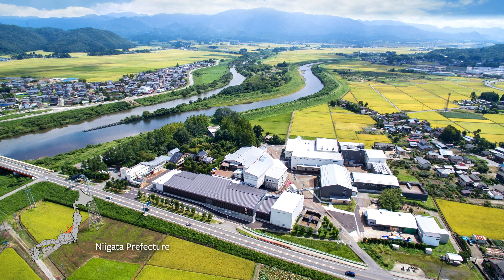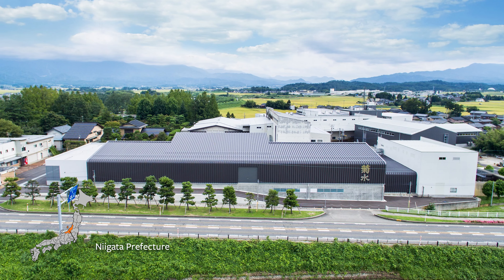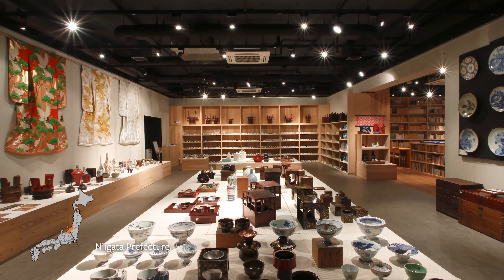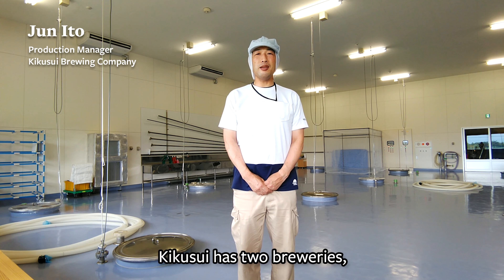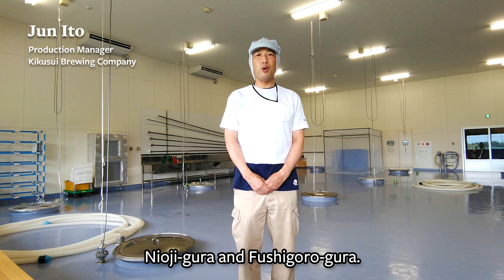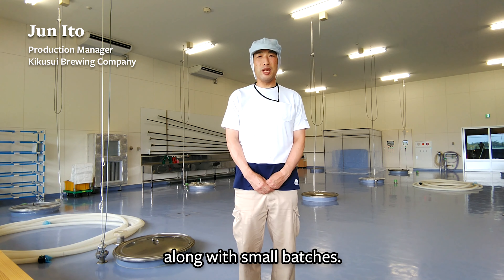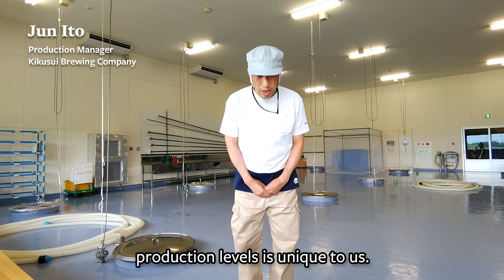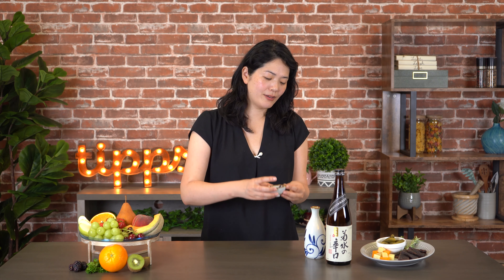Virtual Tasting - Kikusui “Karakuchi”